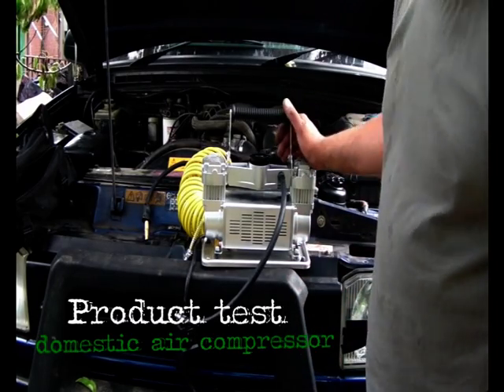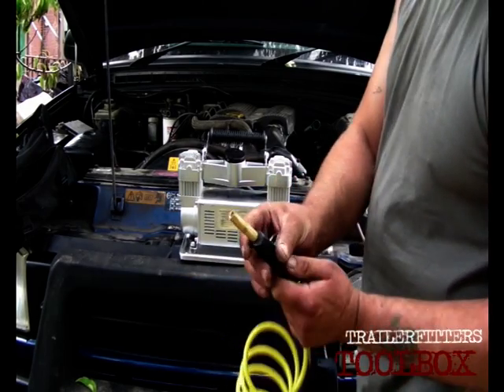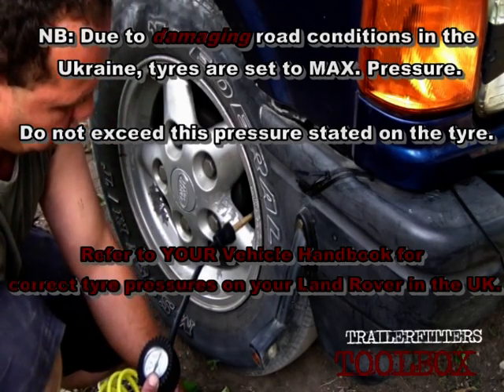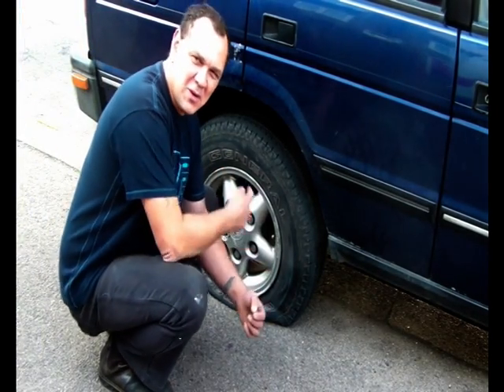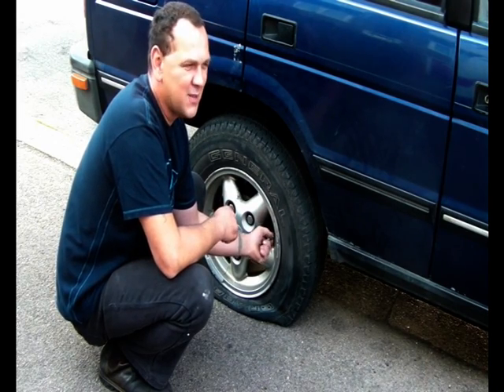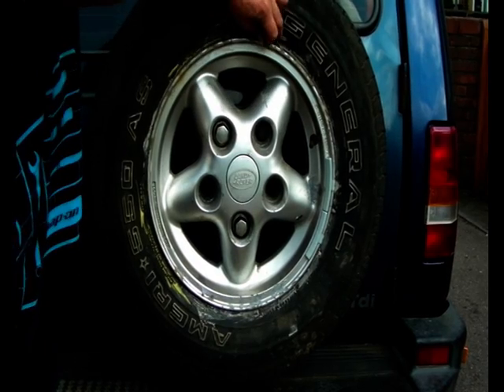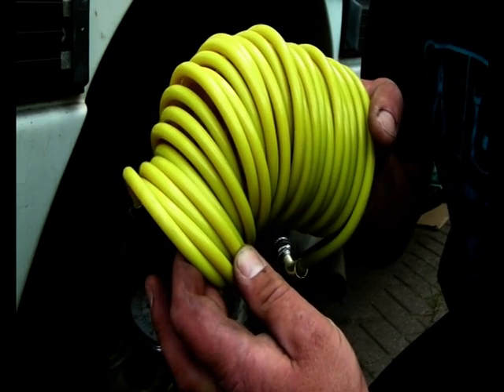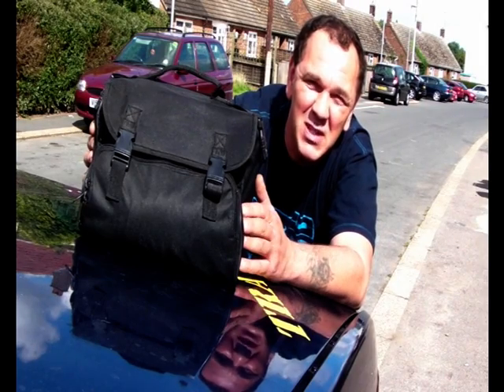Mobile tyre compressor for Land Rover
Product road test